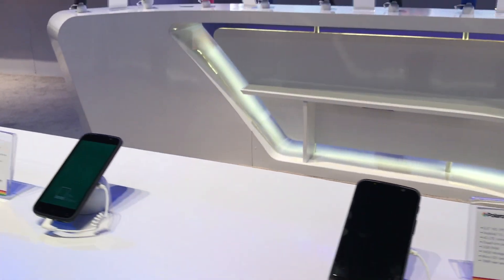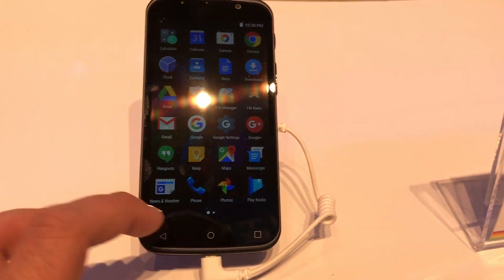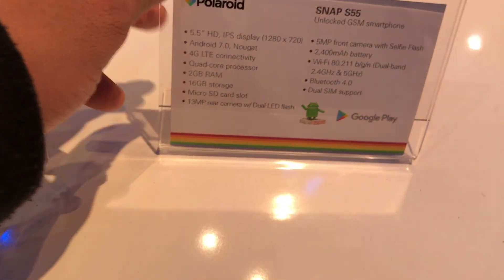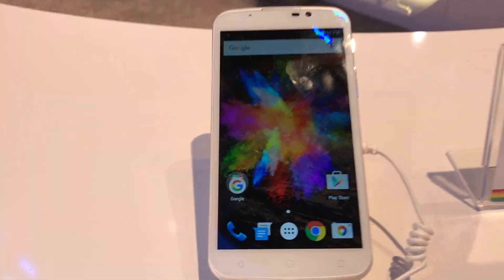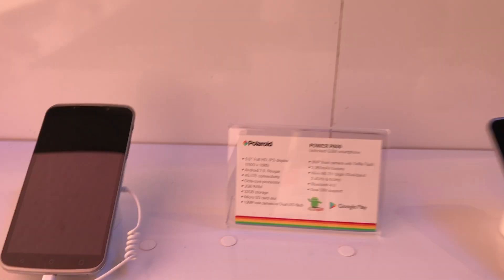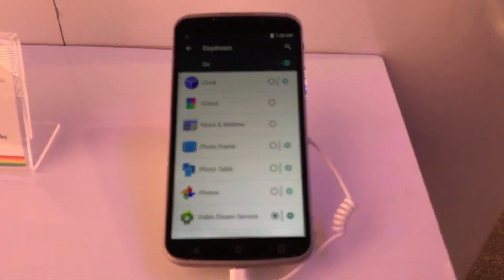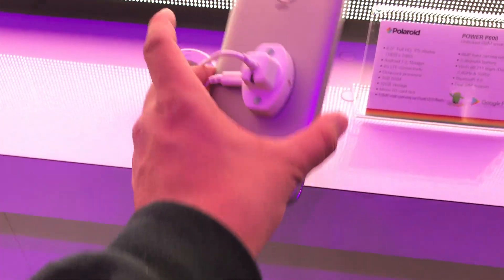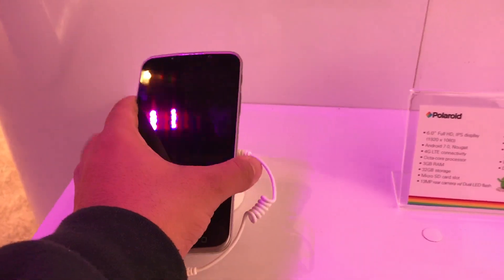Polaroid Smartphone Lineup At CES 2017